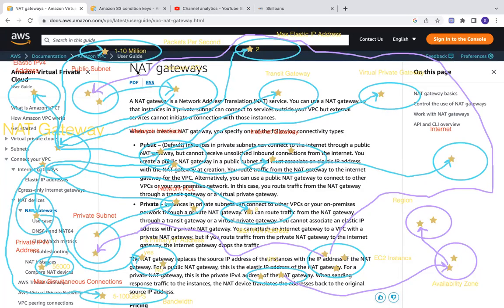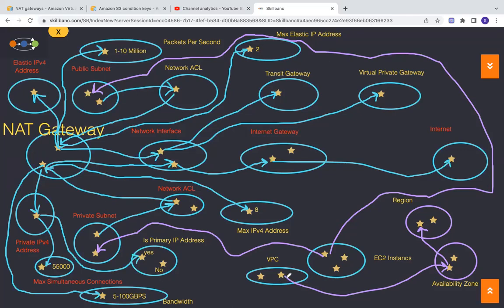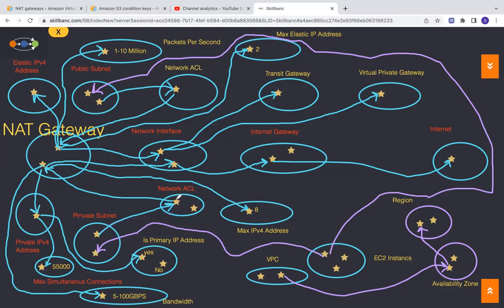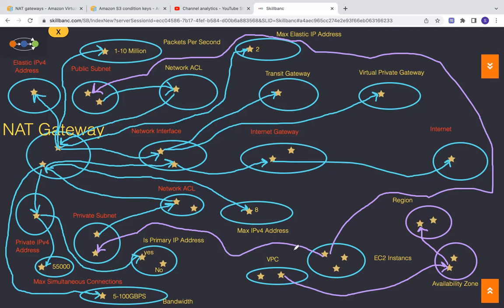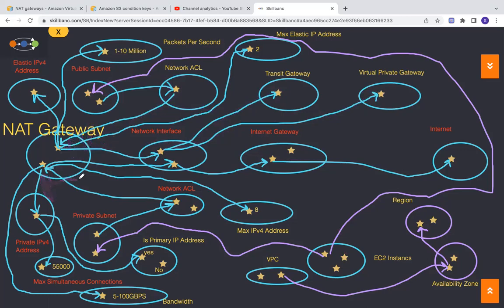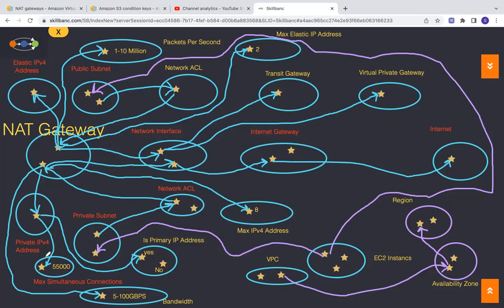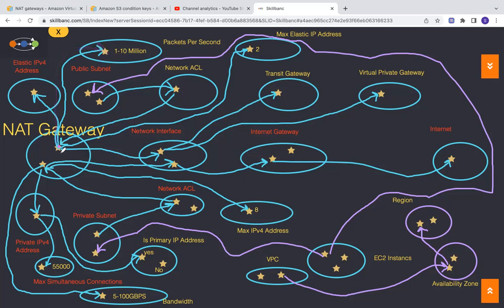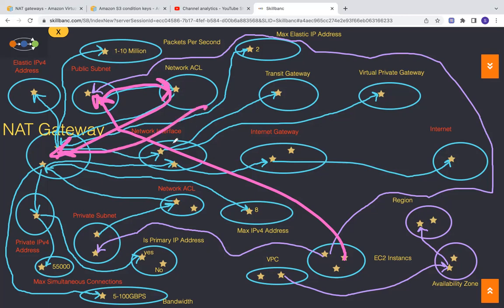AWS VPC NAT Gateway explained using c1c2 diagram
Show the object connections of NAT Gateway to other objects using c1c2 diagram. c1c2 is an arrow going from class 1 to class 2.  Understanding a concept is nothing but which class is connected to which other class.  This is how the brain is storing all knowledge, so by showing these connections we are directly copying each object connection to a neural connection in the brain.